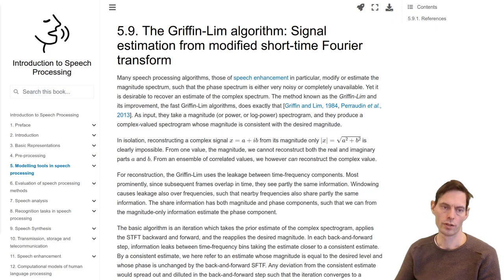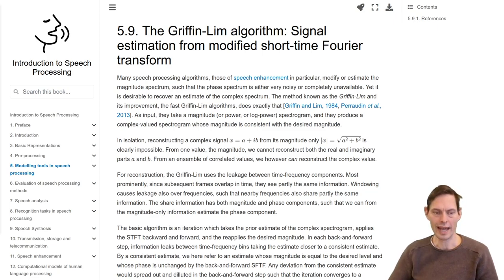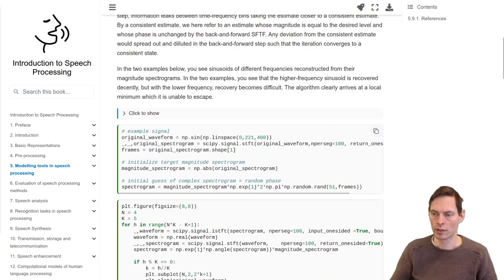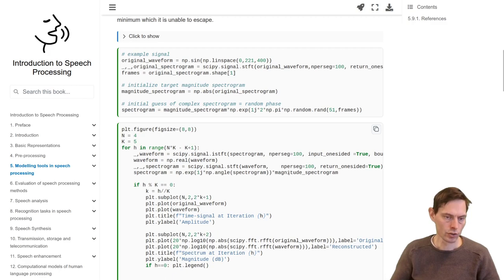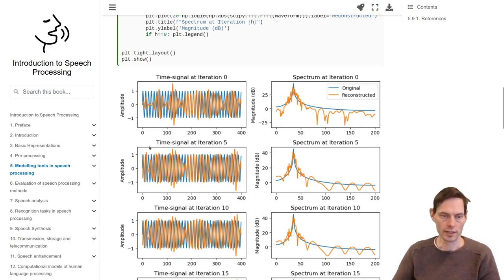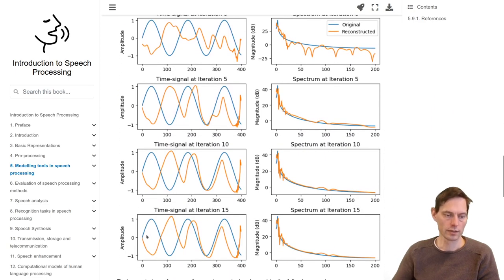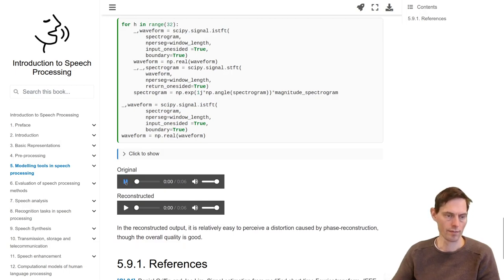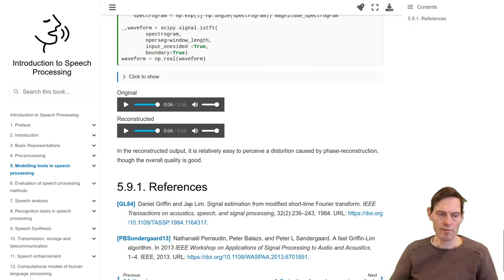The Griffin-Lim Algorithm